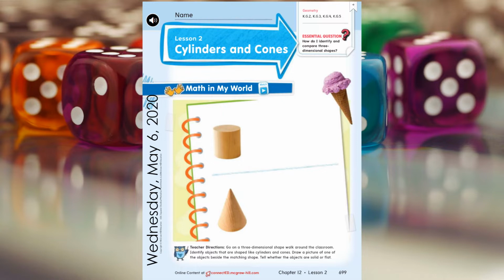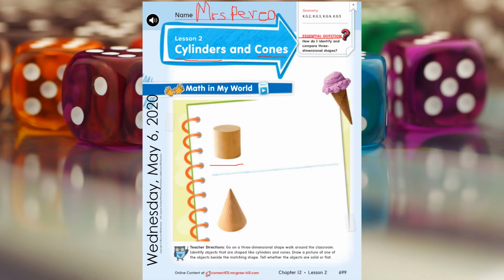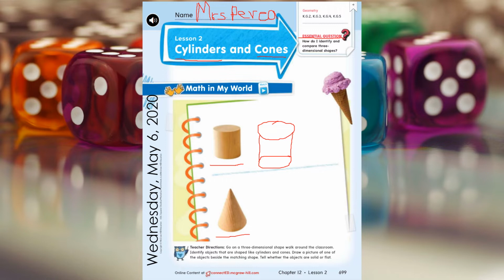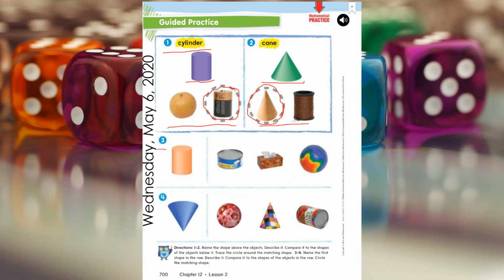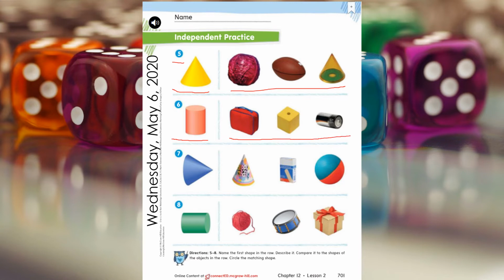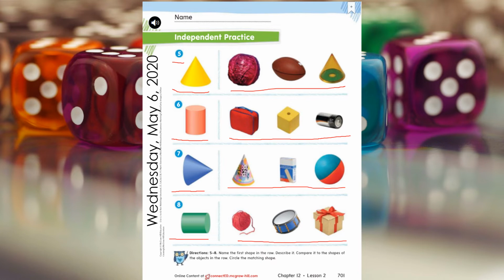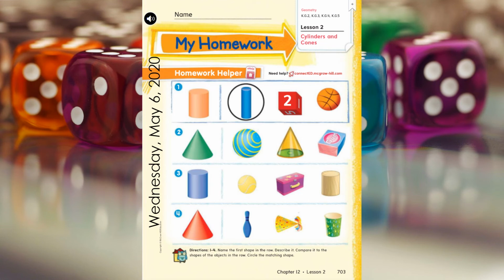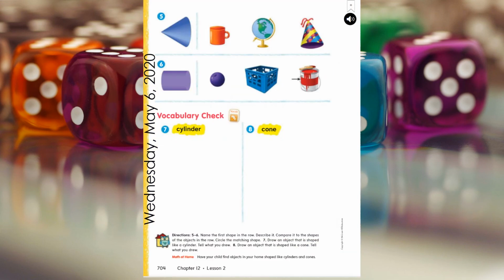MyMath Lesson for Wednesday, May 6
Follow along with Mrs. Perea as she completes Chapter 12 Lesson 2 pages 699-704. She teaches about cylinders & cones. To prep: grab something in the house that's a shape of a cylinder & cone.